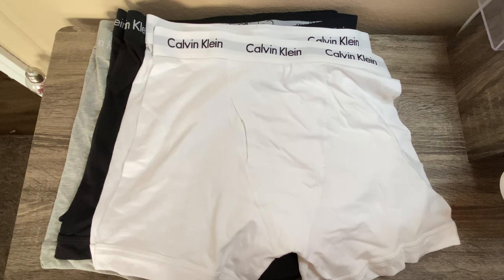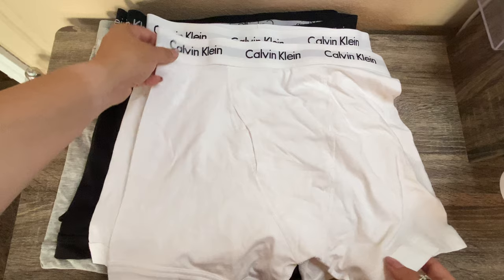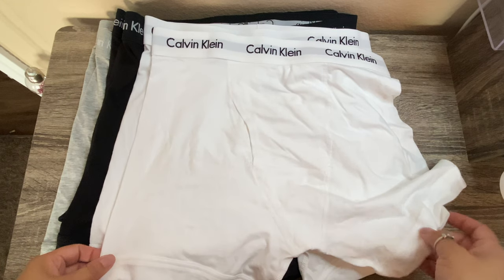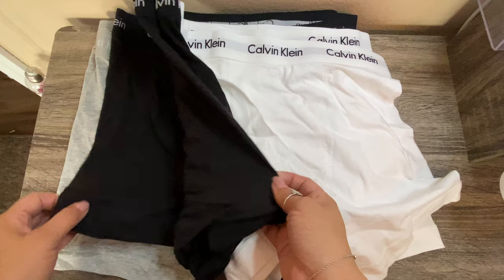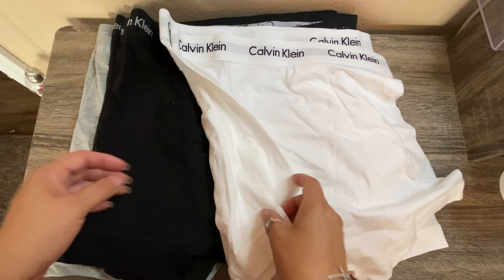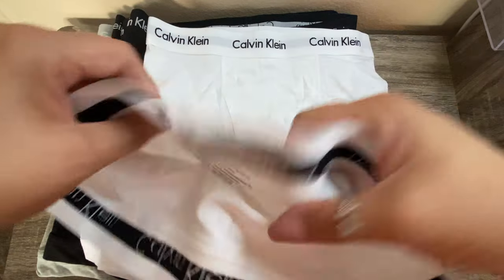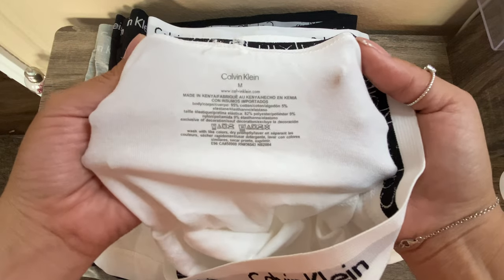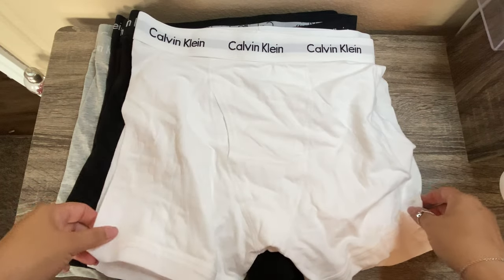Calvin Klein Mens Boxer Briefs Review CK